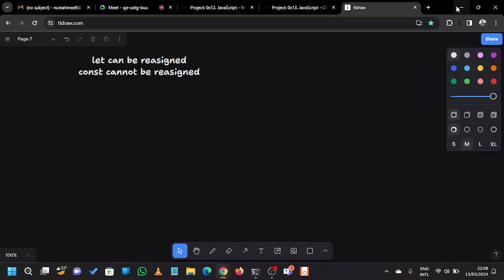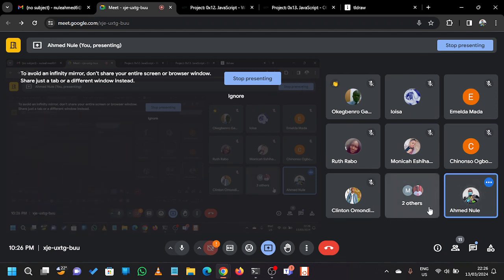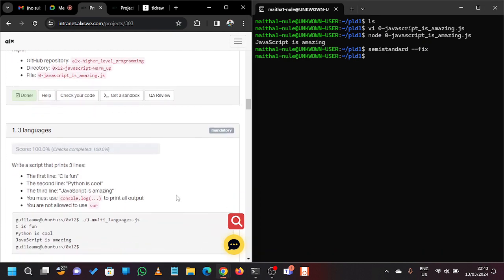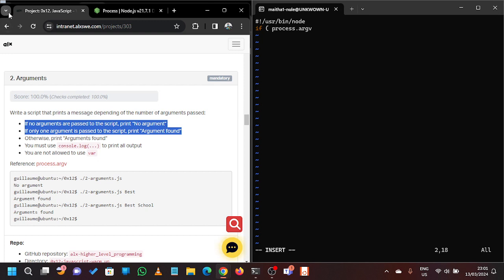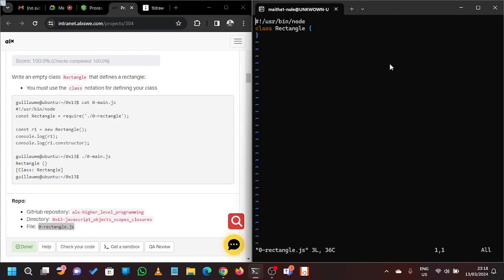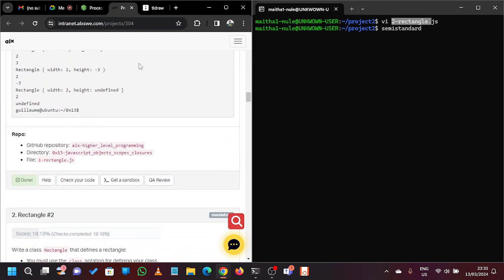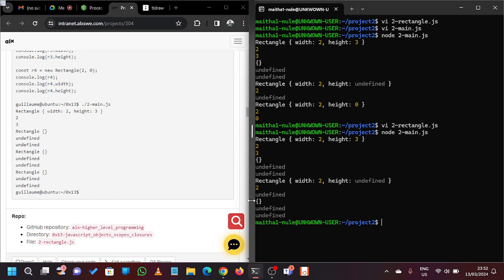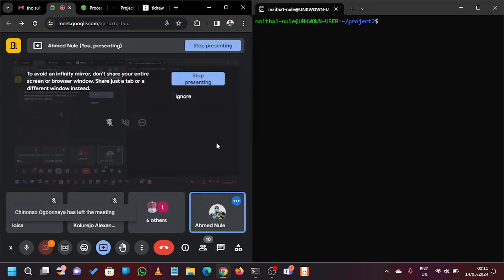JavaScript Warm up & Objects literals || ALX PLD C19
In this Session, our members discussed about JavaScript and started solving the tasks together, showing each other their though process.